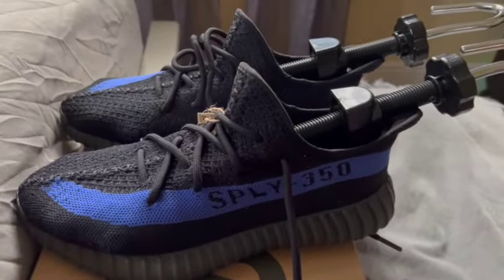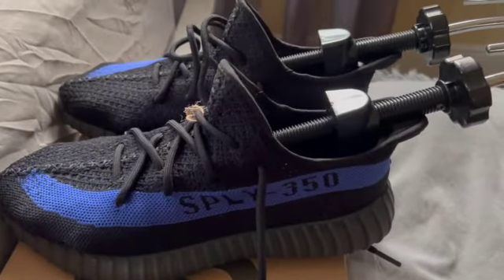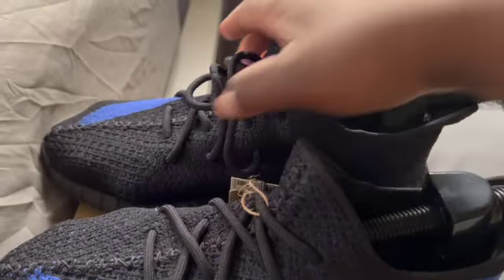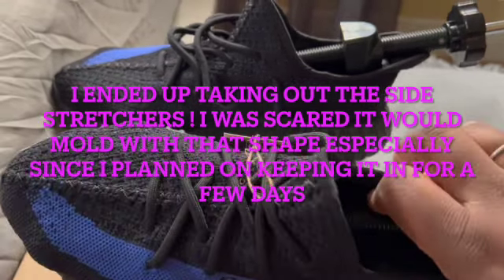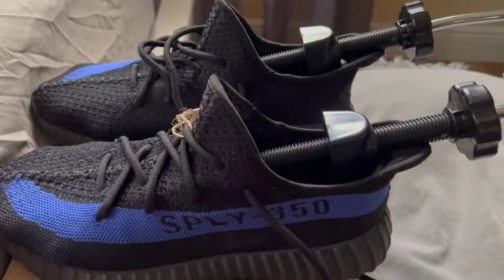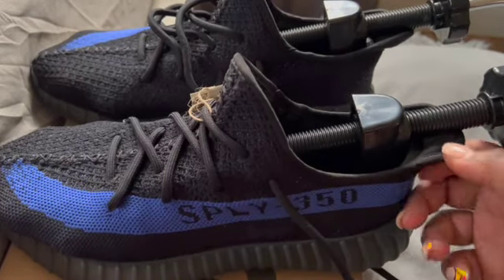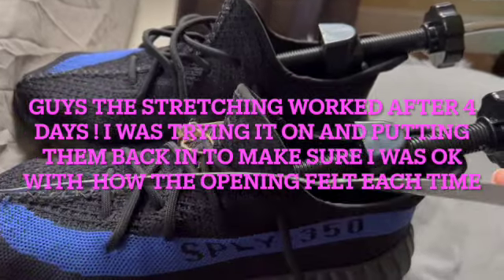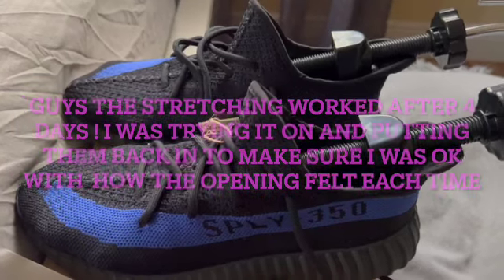YEEZY 350 DAZZLING BLUE PT.2 THE STRETCHING